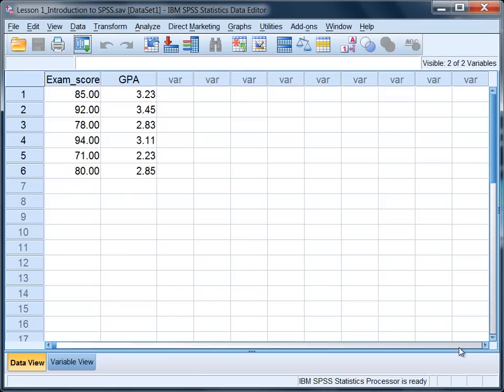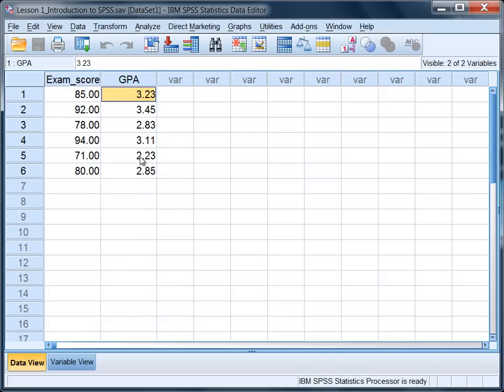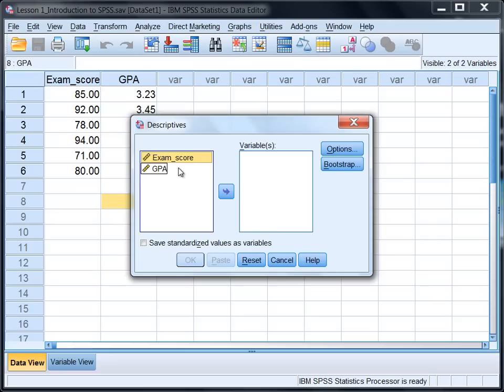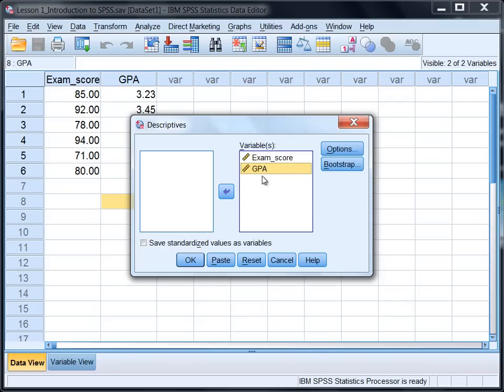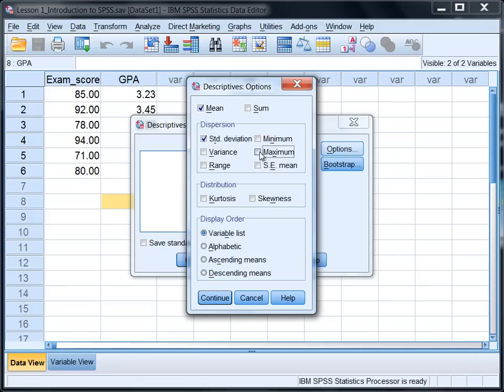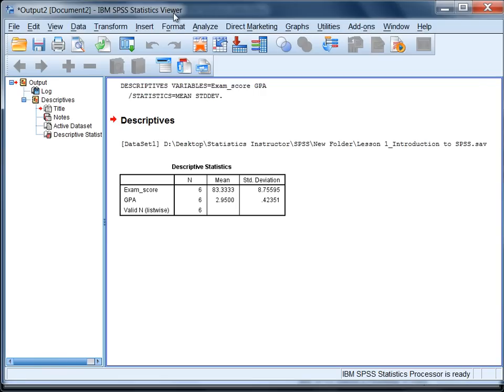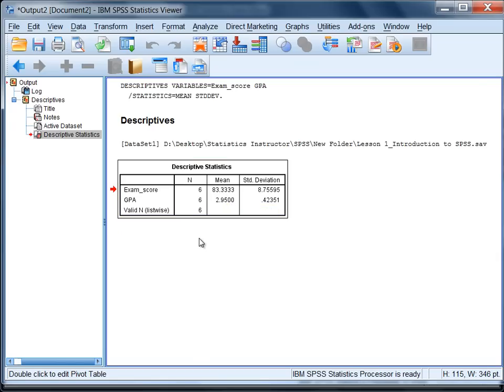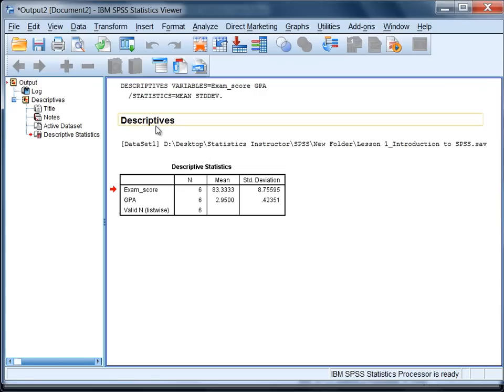Calculating the Mean and Standard Deviation Using the Descriptives Procedure in SPSS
Calculating the Mean and Standard Deviation Using the Descriptives Procedure in SPSS. Step by step instructions provided.

Use SPSS to find the mean and standard deviation (using the descriptives procedure)

Mean and standard deviation